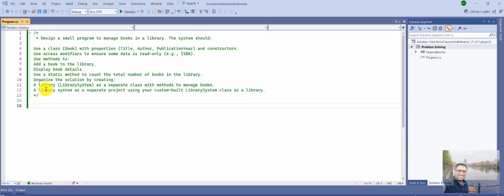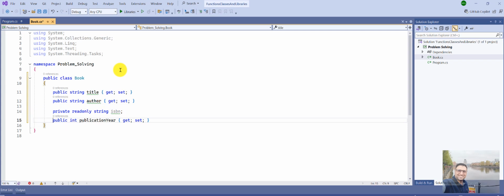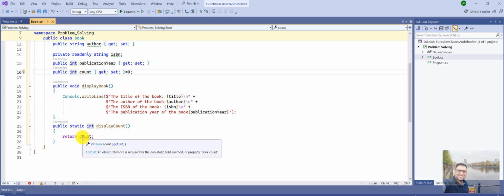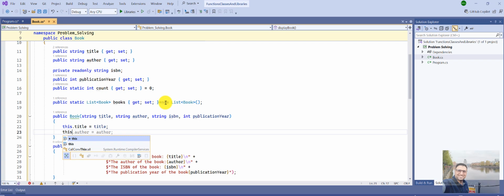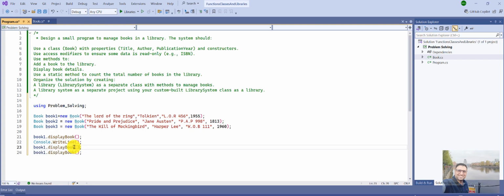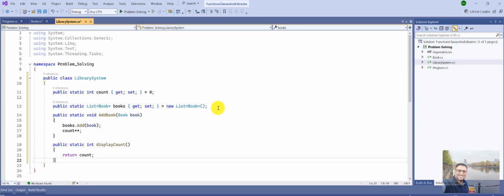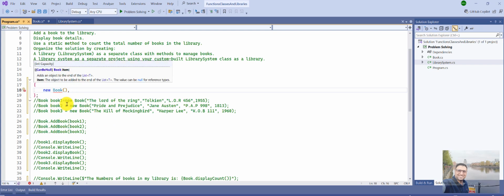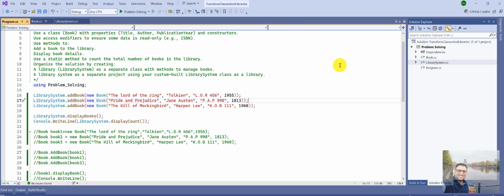6 8 Functions Classes Libraries Problem Solving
In this lesson, I’ll demonstrate how to apply functions, classes, and libraries together to solve practical programming problems in C#. You’ll learn how these concepts work hand in hand to structure your code, improve reusability, and create modular and efficient solutions. Real-world examples will help you see how to break down a problem and implement a clean, organized solution.